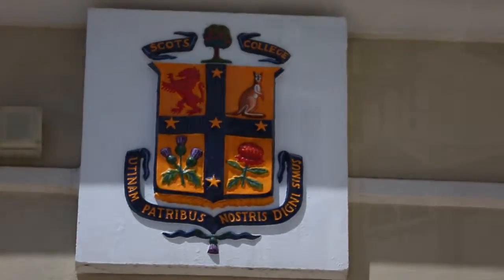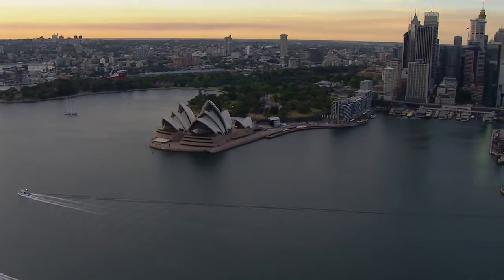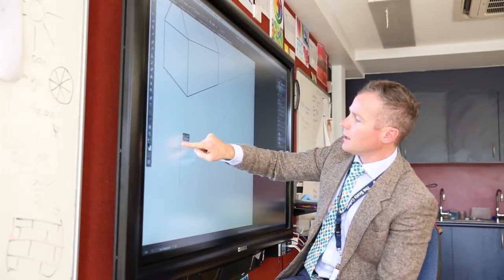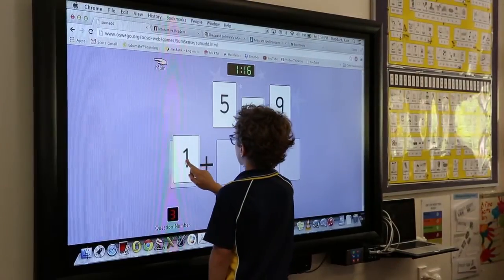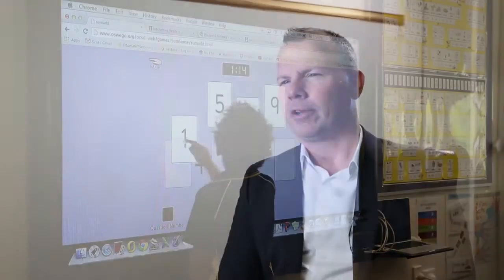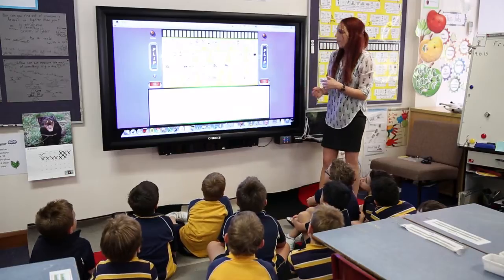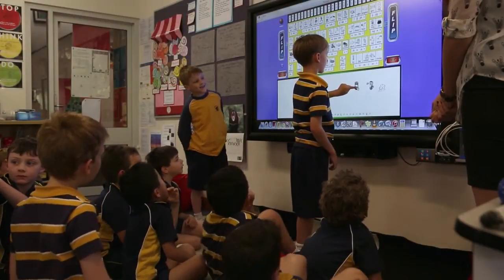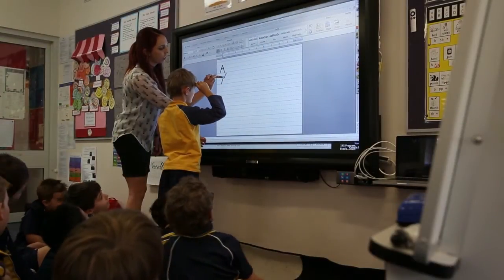The Scots College - Using CommBox display technologies in the classroom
Scots College decided to update their display technology in their classrooms. The following is a case study of their journey through using a fast and intuitive multi - touch technology designed and manufactured by CommBox.